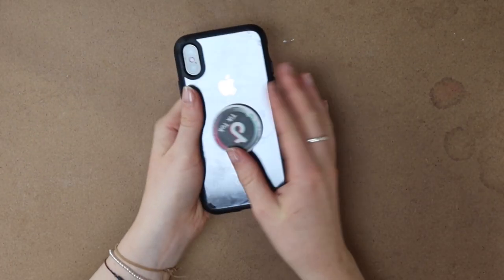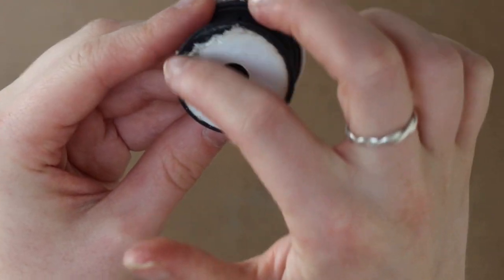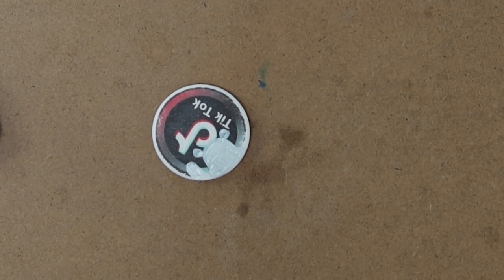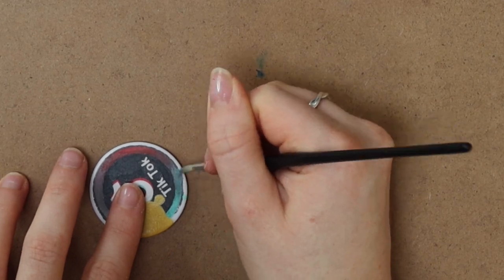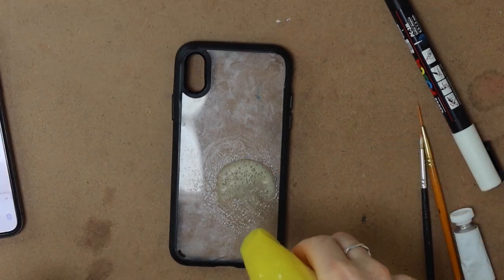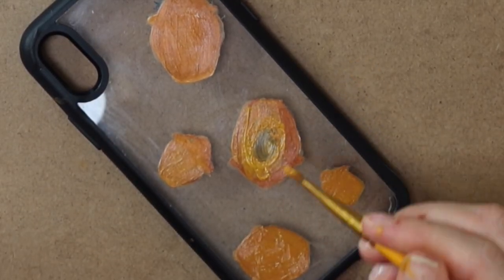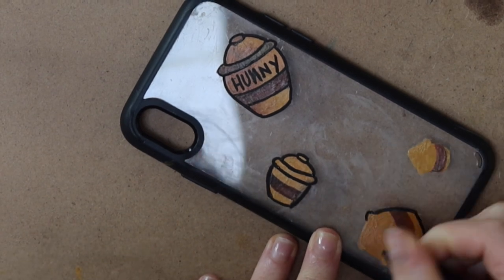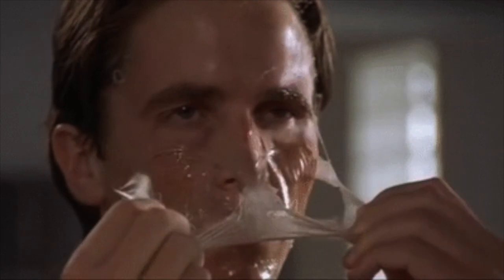CUSTOMISING My TIKTOK Popsocket and Case! (SO CUTE)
Hi, I'm Celyn Haf!

Today I painted my old Tiktok popsocket, not only reviving it but also giving it a new look. I also wanted to somehow incorperate the theme into a phone case design too so I also painted my phone case. This video took so long to film, but I LOVED painting so much.

Also, let me know what you think of the video down in the comments below! What would you like to see me paint?

ABOUT ME
Hi friends! My name is Celyn and I have a number of hobbies including, painting, sound design, singing, acting, dancing, fashion, makeup, playing video games and baking! I've mainly been posting on Tiktok for the past 2 years but am now, finally over here on Youtube! On tiktok I enjoy posting original comedies, singing covers and rock painting. Make sure to check my account out down below :) I'd also love it if you could share my videos, life will bring you many lemons! :･ﾟ✧

SNAPCHAT ⇨ CelynSmellyn

Music

Title: Longing by Joakim Karud

Images